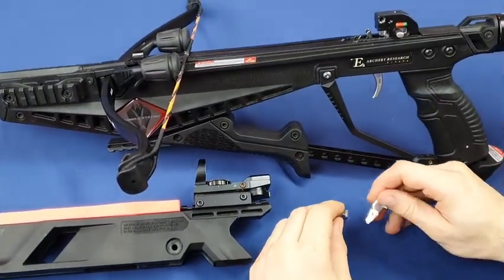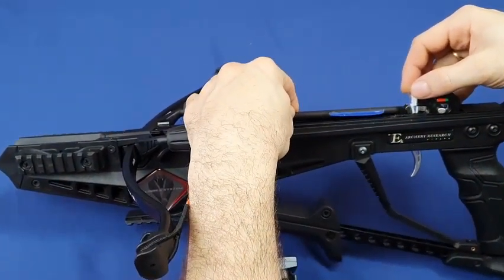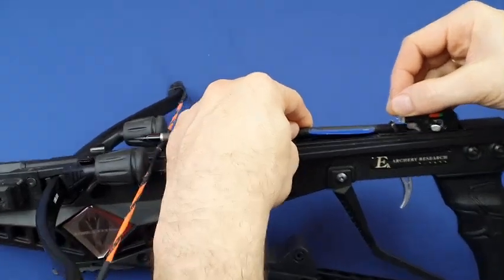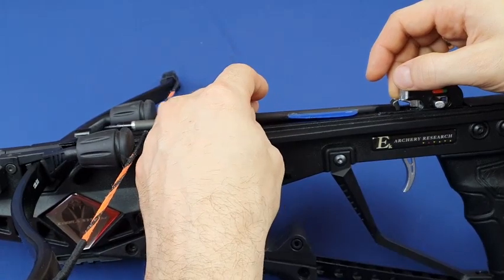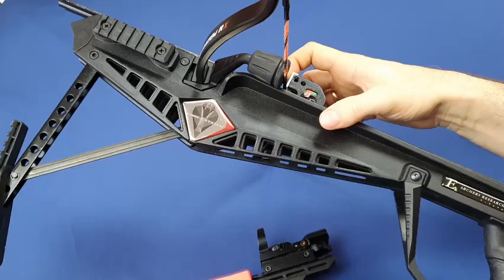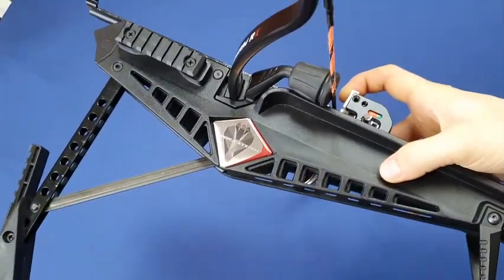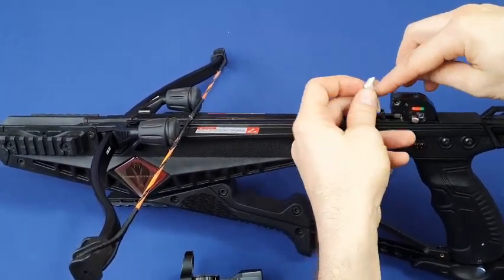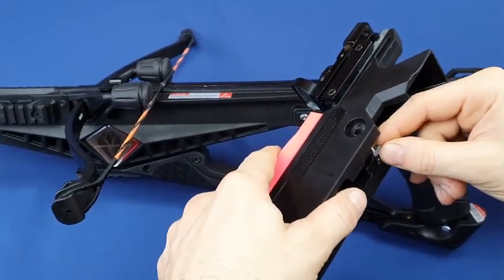Community series: Preventing Cobra RX Adder from jamming - New Rear slider design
Cobra RX Adder will never jam anymore if you install this item on your crossbow. Printed from TPU95 and elastic it can block bolt effectively without affecting string.

If you prefer to print it yourself, print it from TPU95 material:
🢣 STL model:
Credit:
This video was made with Clipchamp, Online video editor